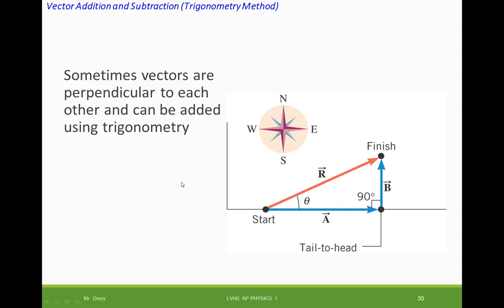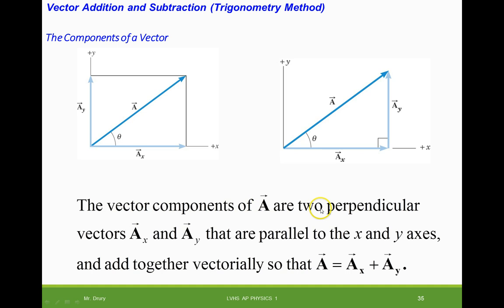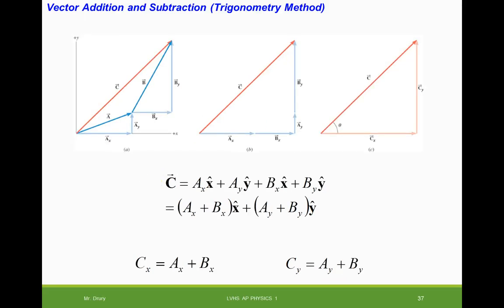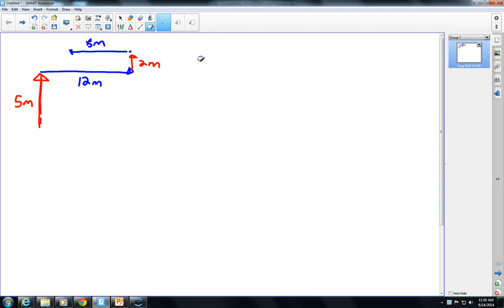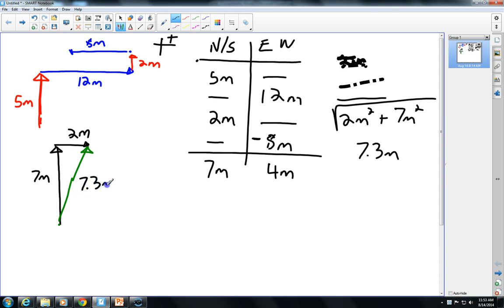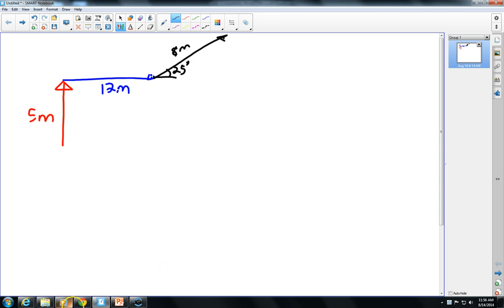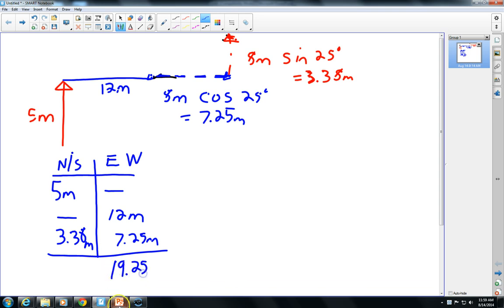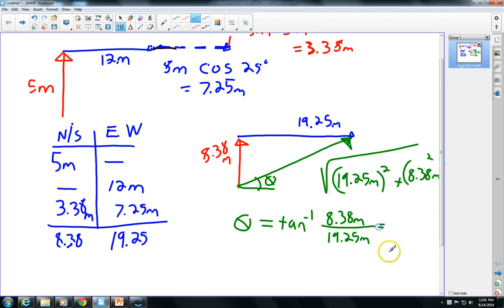Vectors and Trig problems